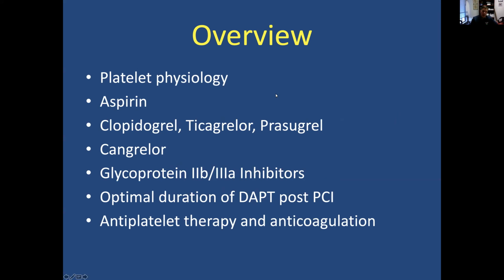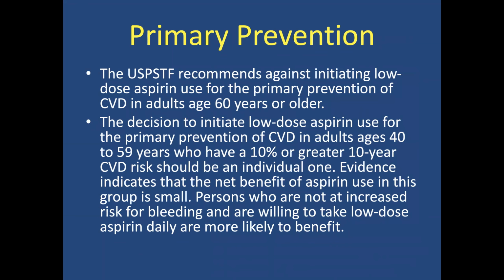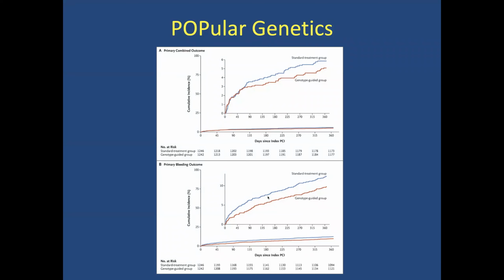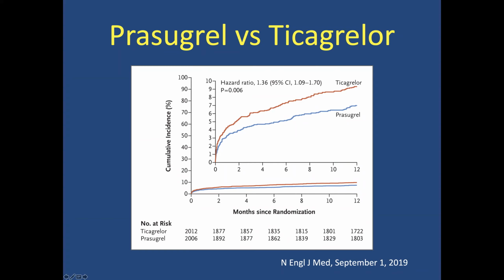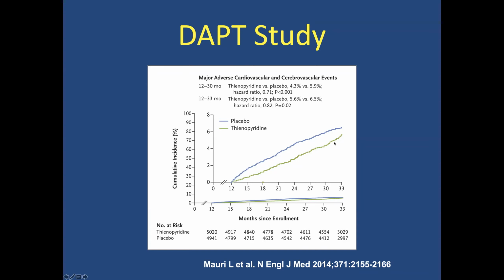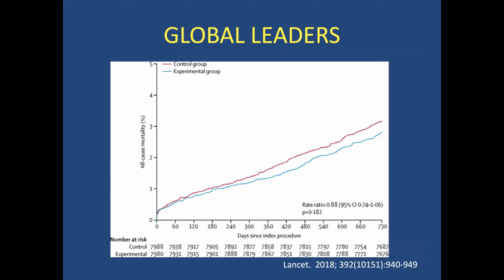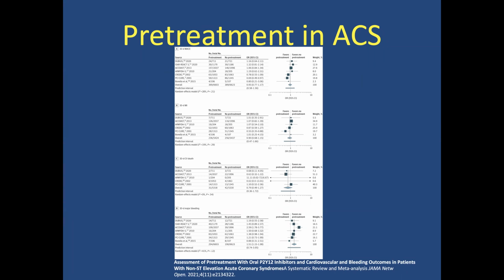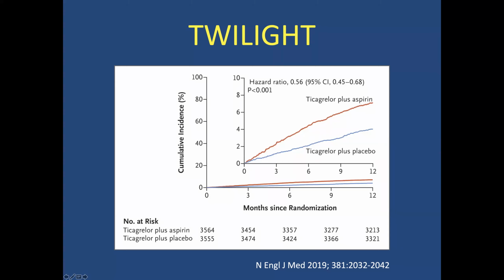Nov 24 2021 - Antiplatelet Therapy - Dr C Regan